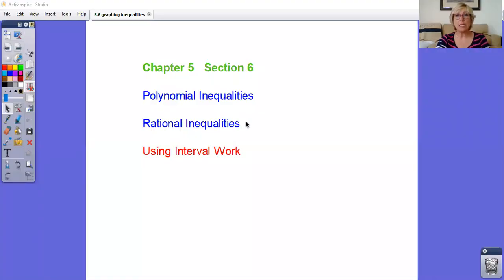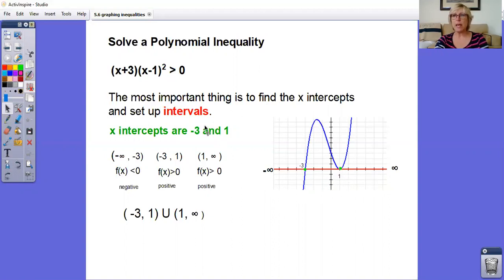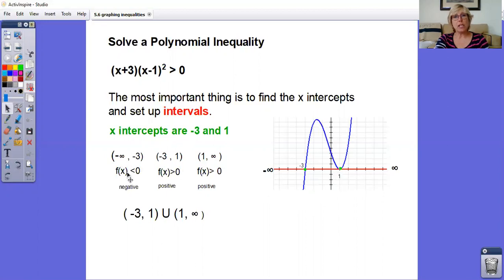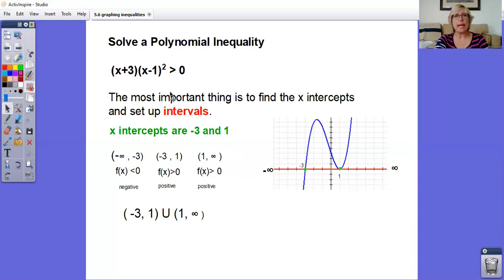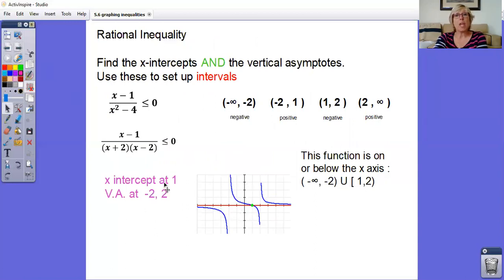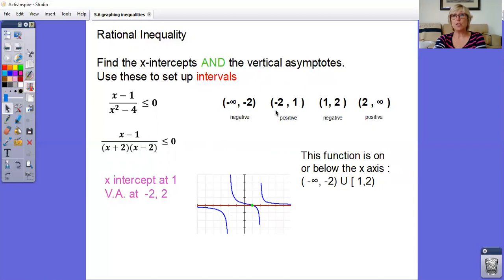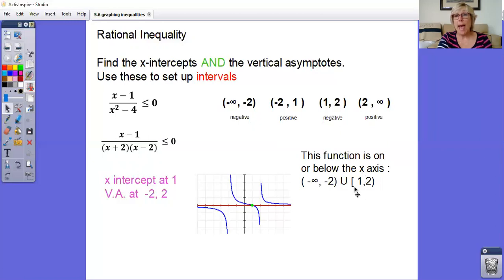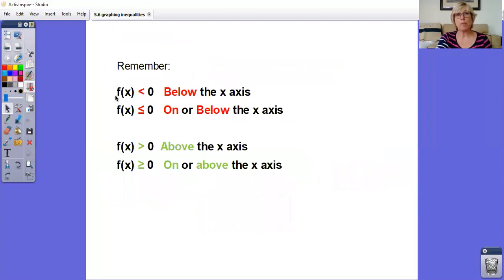5 6 inequalities